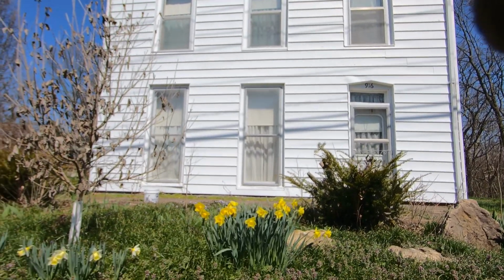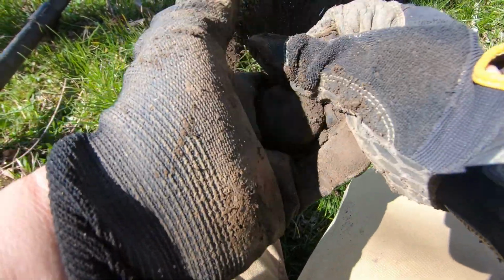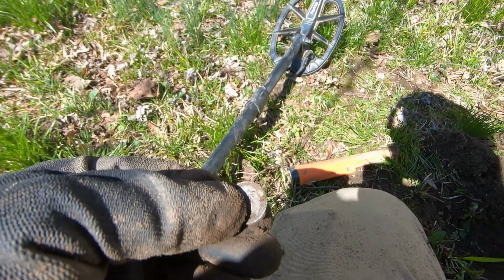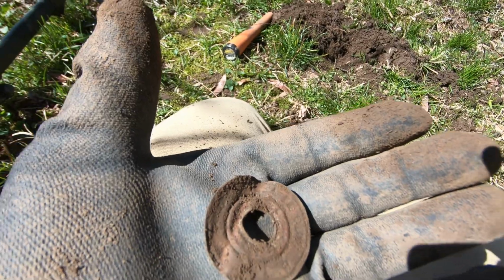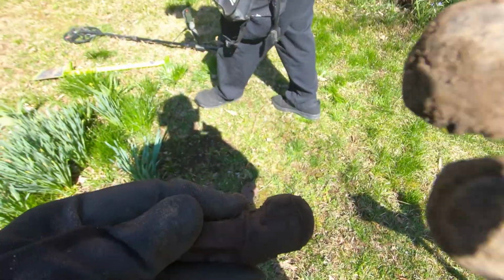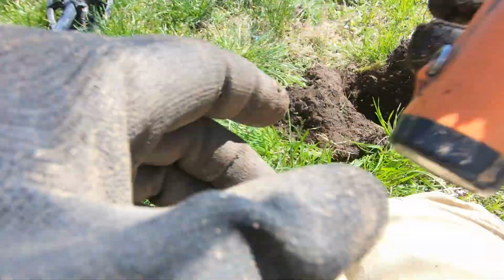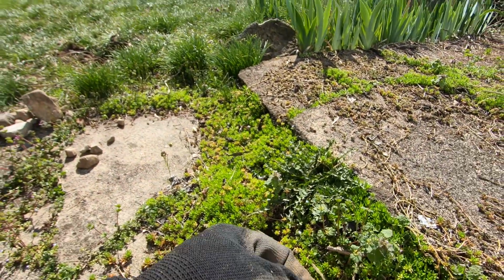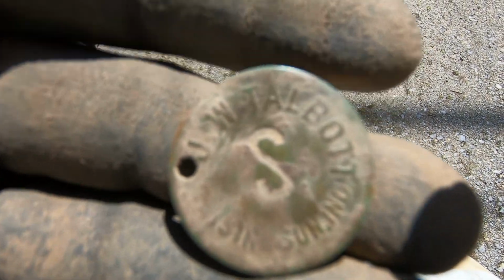Metal detecting mid 1800's house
very warm beautiful day metal detecting with Nick (takeiton). A few nice findsin a old river town